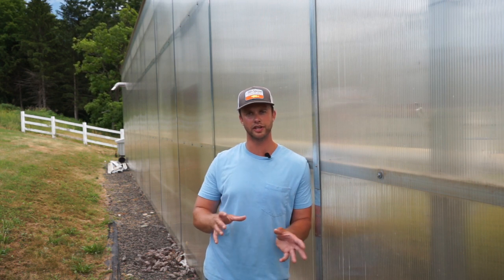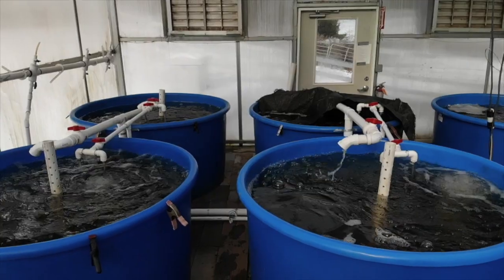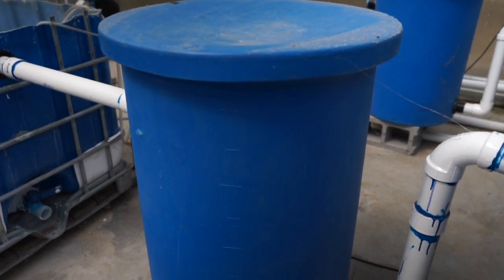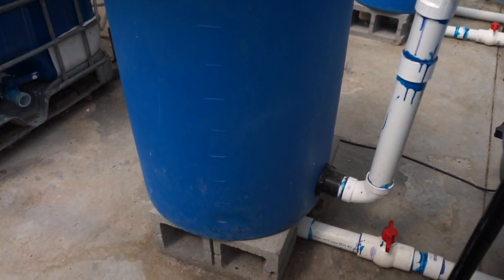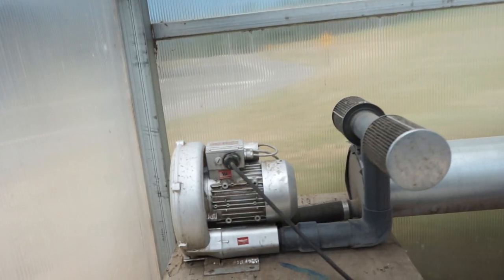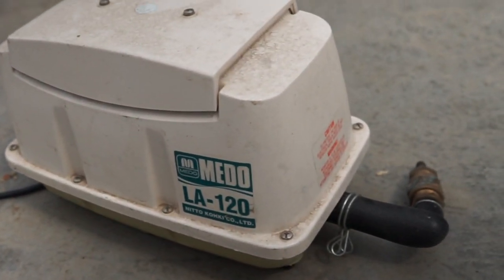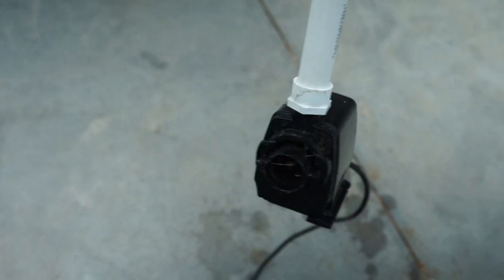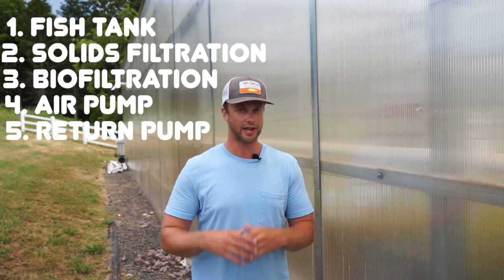What parts do I need to start an aquanonics system?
There are not many parts when it comes to building an aquaponics system. Here are the parts every system needs!